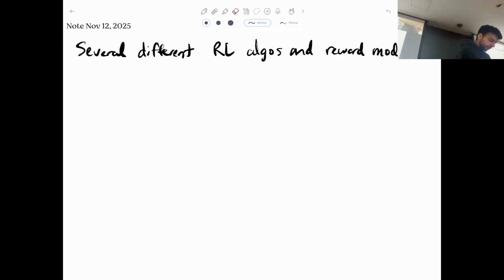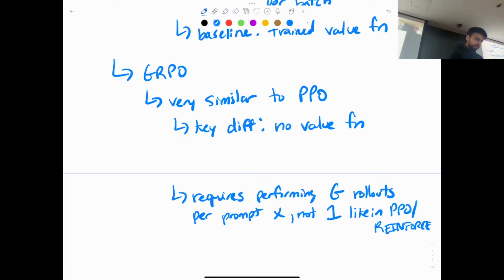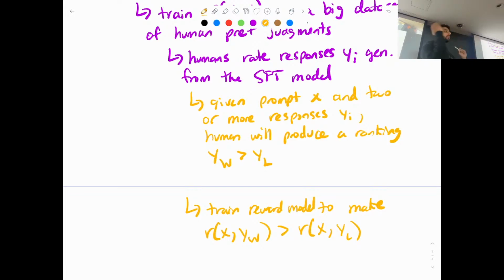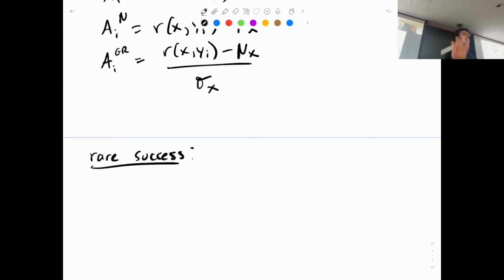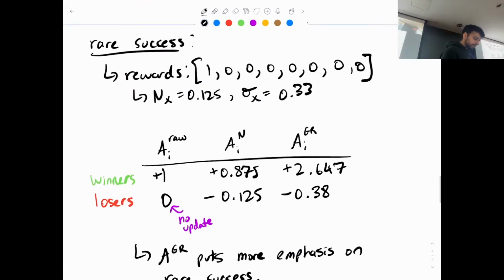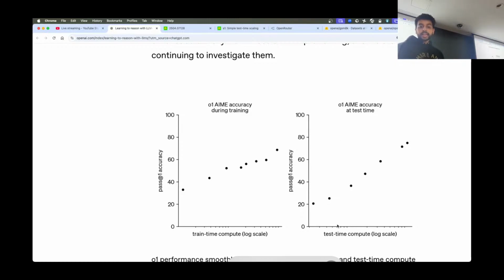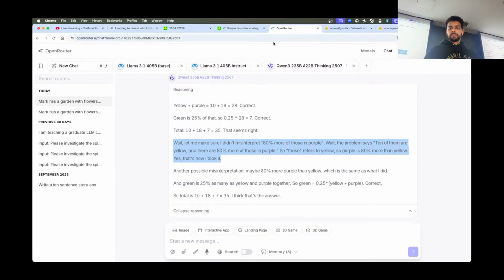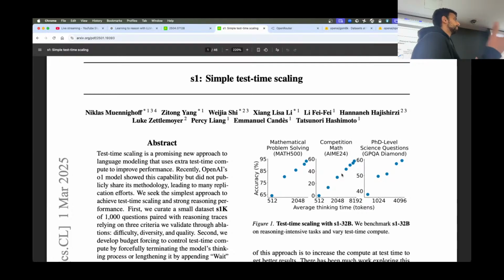UMD F25 NLP #17: Test-time scaling